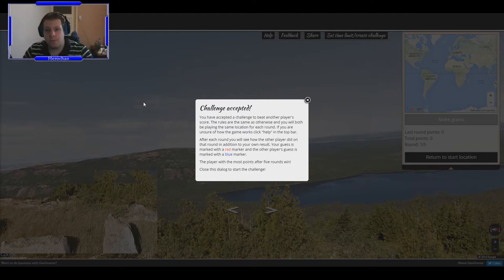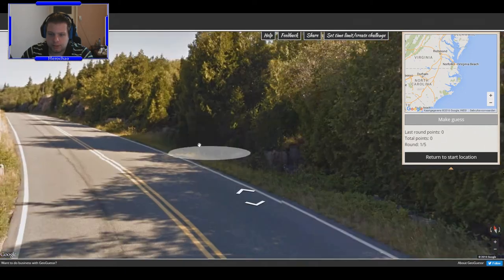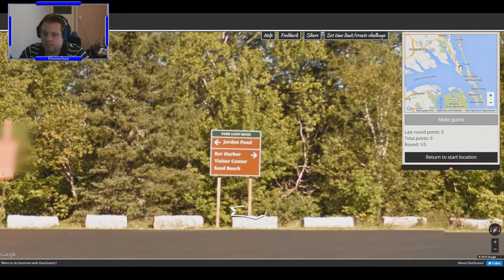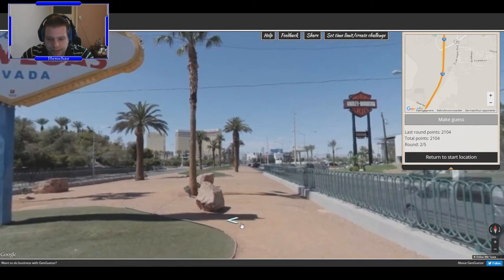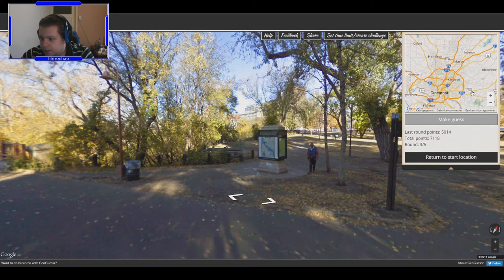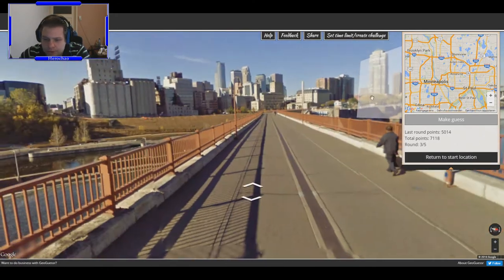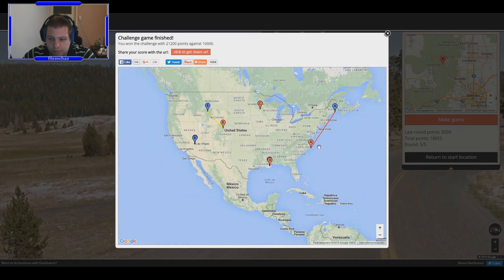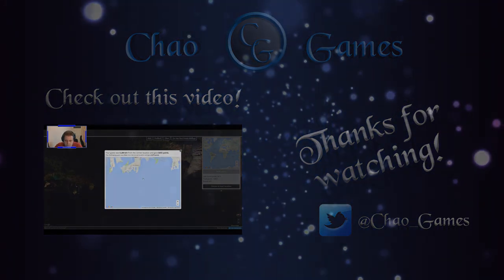Learning the States! ~ Big sign says what?!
Episode 3 of Learning the States!
Big sign says what?!

Credits

Background music
"Brightly Fancy","Quirky Dog","The Builder","Run Amok","Monkeys Spinning Monkeys","Marty Gots a Plan","Nothing Broken"